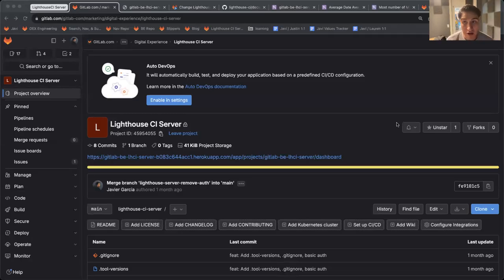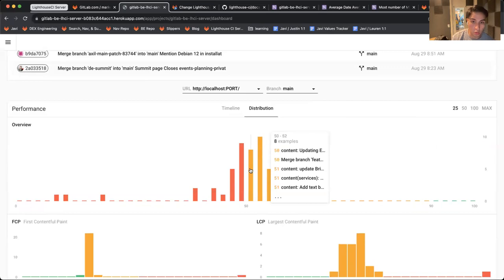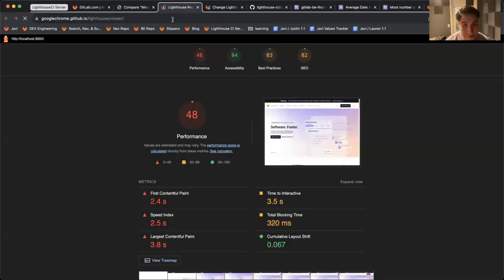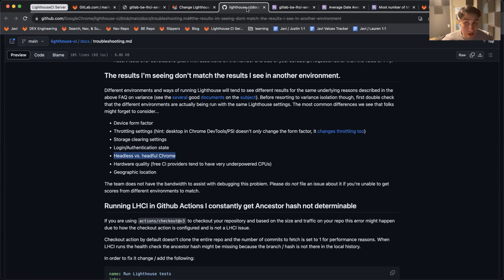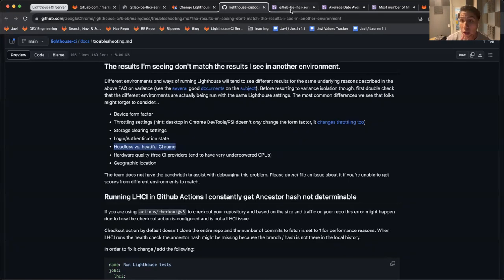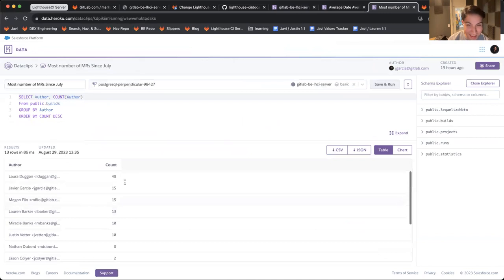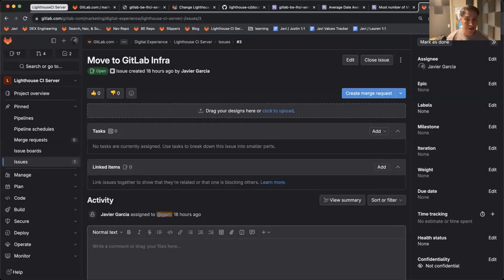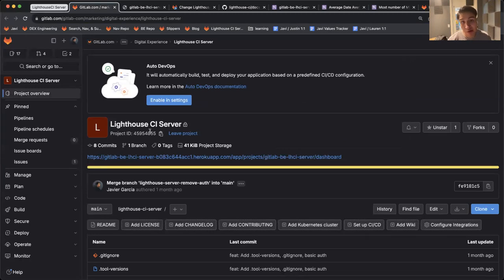Buyer Experience GitLab Lighthouse CI Server